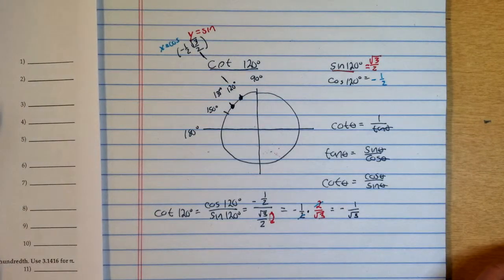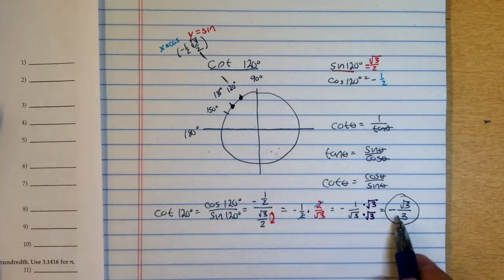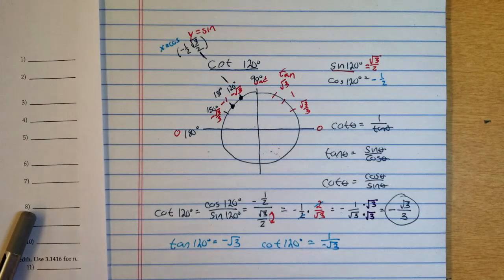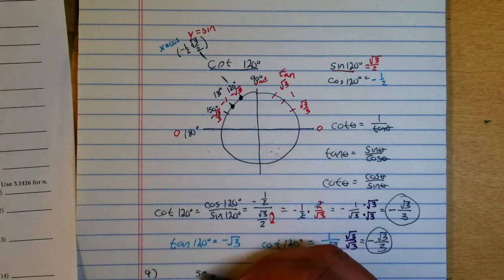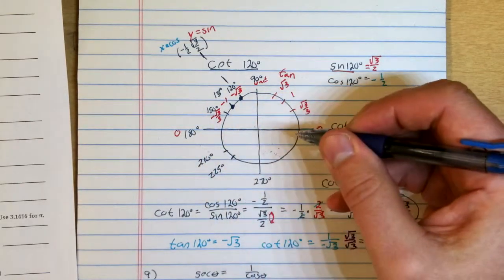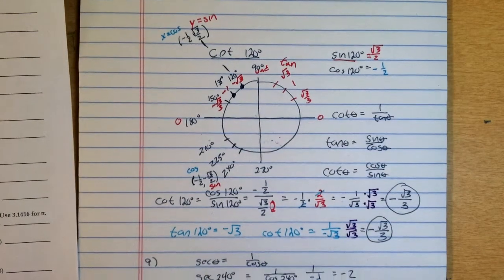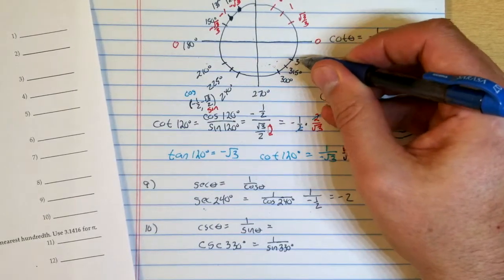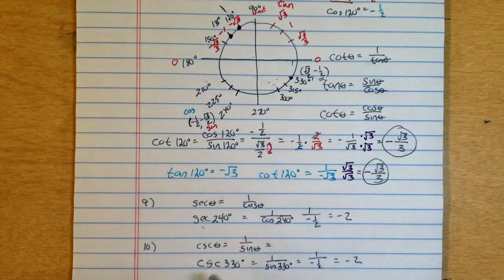PreCalculus Review 8, 9 and 10